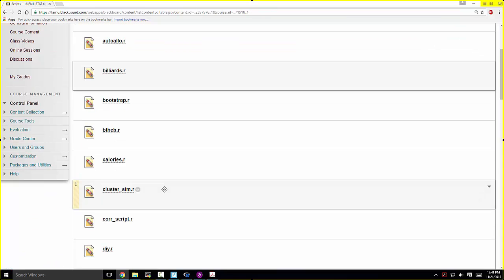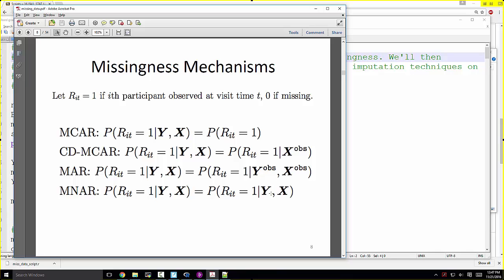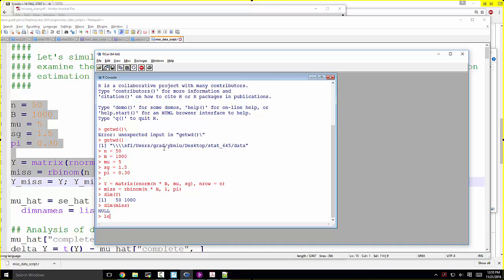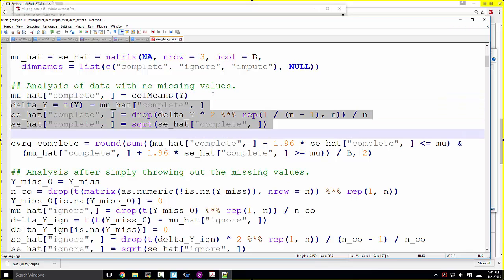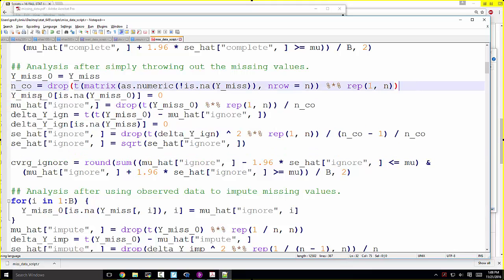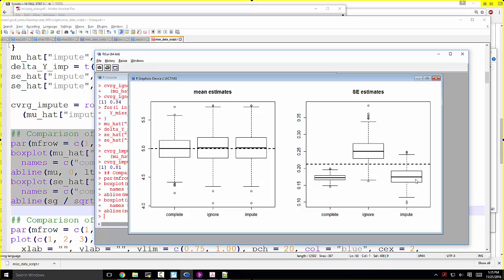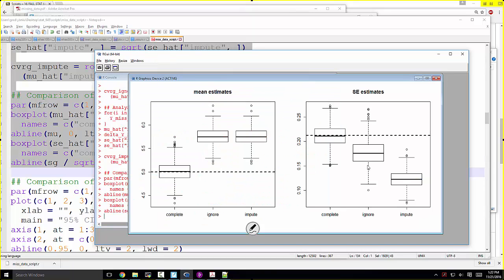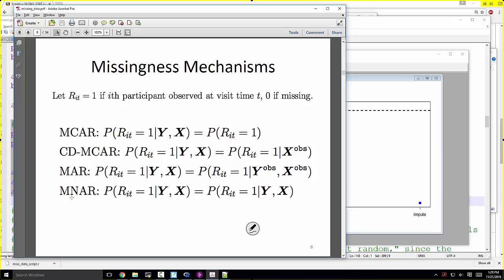STAT645 lecture37 112116